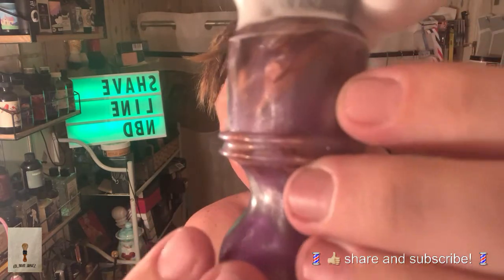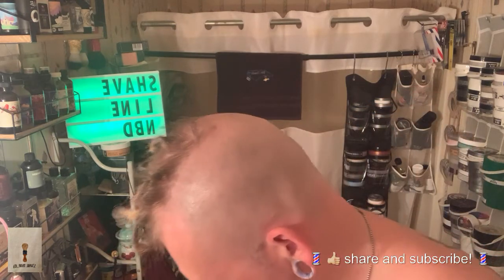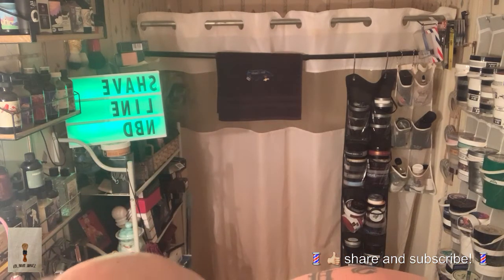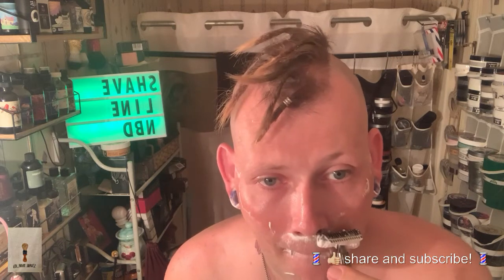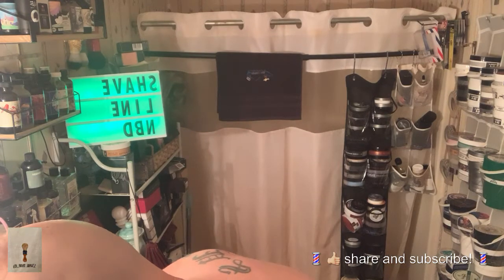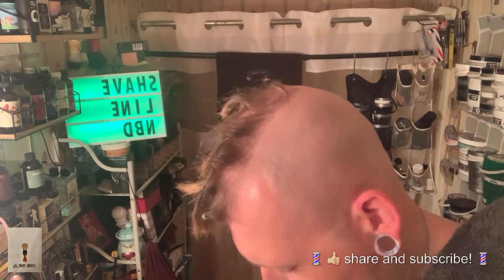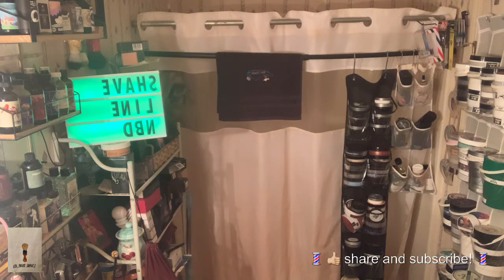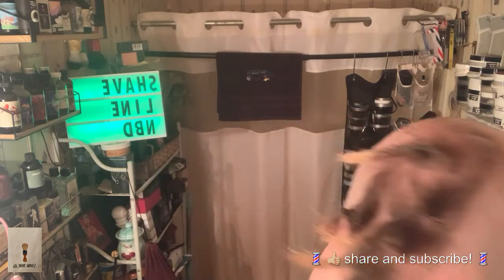#119 Shaveline NBD and much more !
We would love to have you! It’s FREE As always Stay sharp and be Smooth!

Join the NC WETHEADS group page on Facebook and become part of our family!

If any vendors or viewers would like to send me anything to try or review my email is and we will sort it out ; )